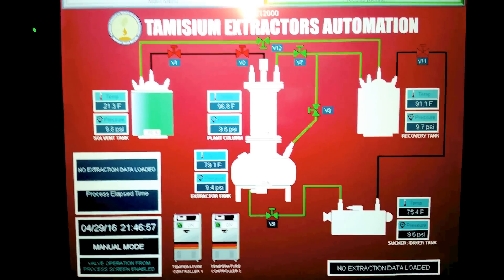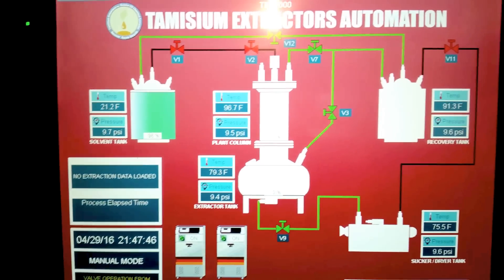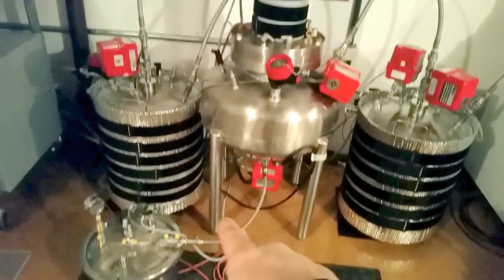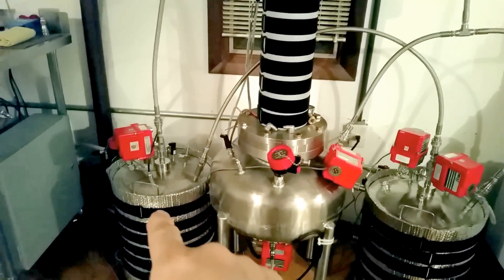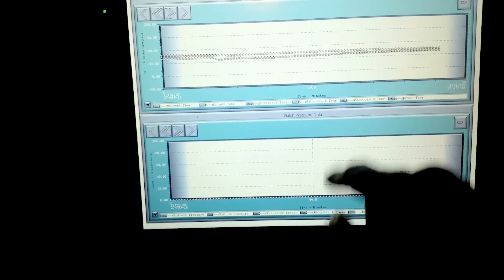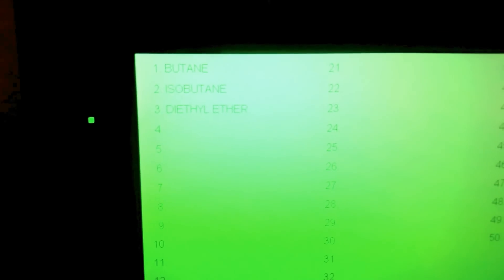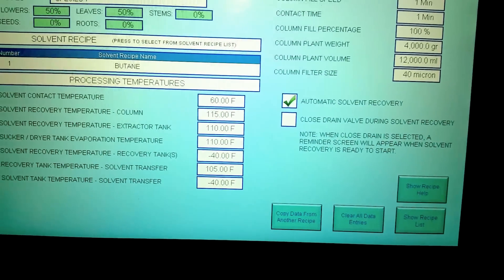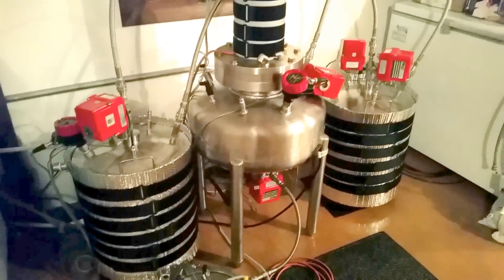Tamisium TE12000 Extraction Automation more control and safer than closed loop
In this TE12000 Automation video I am showing how even the vapor can be recovered from the system after extraction or use. Doing this allows you to access the tanks safely when opening. About 2-3% of the liquid vaporizes into gas and pressurizes the system during use. It is this percentage that is being recovered in this video.
No extraction is being performed in this video. The extractor automation is being trained to perform a few extractions for the customer. Extraction recipes or formulas are saved for later recall.
This is a fully automated, set it and forget it, system. You come back to extract that is solvent free and shut down safely.
The system is being run in manual mode to allow opening and closing the valves on the screen for special operations.
Releasing information to the public over the last 10 years was done slowly to protect the IP.  As many know now there have been many attempts to copy the system but without all the information each attempt has failed.
I have heard attempts to define Tamisium Extractors so I thought since I chose the word as the name of my invention maybe I should explain it..
Tamisium is a latin word meaning " to Filter or Sieve " (Herman, p. 308). It was a neuter noun without gender and possibly plural but once adopted as the name of an extractor it became a proper noun tjhat names a new extraction process. New as in 15 years ago.
Tamisium being defined as to Filter or Sieve is therefore chosen as the appropriate name for an extractor that places a medium in a liquid solution and then filters that medium out. It is a closed passive solvation extractor that extracts by solution and suspension to some degree and then filtration. It is not exclusive to butane. A Tamisium can effectively use any liquid solvent with a boiling point conducive to being distilled rather than pumped. A Tamisium incorporates distillation to recover the solvent meaning it uses temp drop to condense the solvent because most solvents are flammable. It can use any solvent with a practical condensation temperature but really shines at extracting terpenes that require volatile solvents with low boiling points. A recovery machine is not an option because there is currently no Sanitary Rating on Recovery Machines rated for volatile flammable solvents indoors. This system is completely pump free. Enthalpy energy heat and cold runs the entire process at any temp you want to extract at.

All the controls one could ever want were allowed after looping was eliminated and the pump was removed over a decade ago. Building large enough tanks allowed an adequate amount of solvent to perform a complete extraction without being required to recover and loop the solvent back through the plant matter over and over again.
Therefore a Tamisium Extractor is not a closed loop extractor. It is a Volumized Closed Passive Extractor that uses an adequate amount of solvent in what is called a loading ratio which allows the extraction to be completed in one pass. Not looping and pump free gives the operator the ability to control the temperature contact time and formula of solvents having differing polarity so that we can target what we extract or avoid lipids that are not desired.
These two factors, adequate volumes of solvent and removal of the need to use a solvent recovery pump are what allow so much control over the solvent during the extraction process and make it the safest process.
It is imperative that the extraction process be isolated from the solvent recovery process to enable these controls. In the end all of the solvent can be removed easily making a solvent free extract.